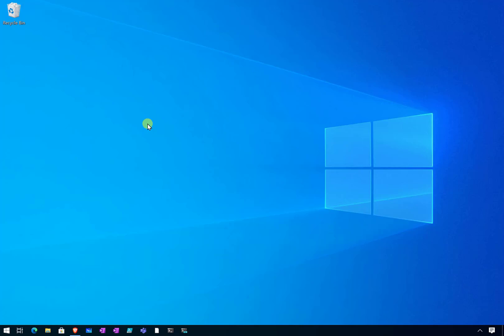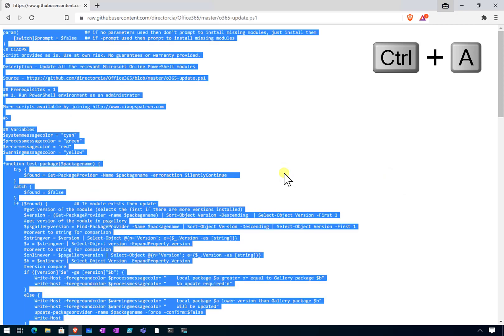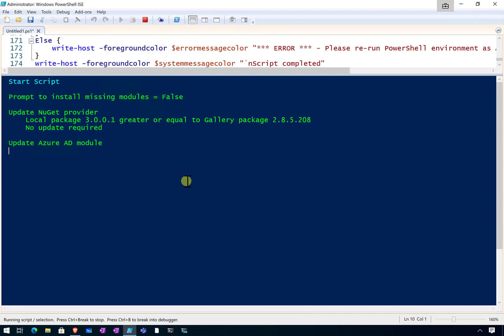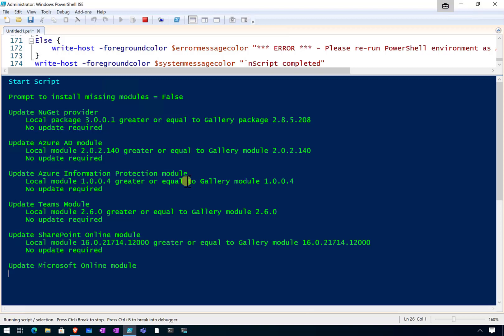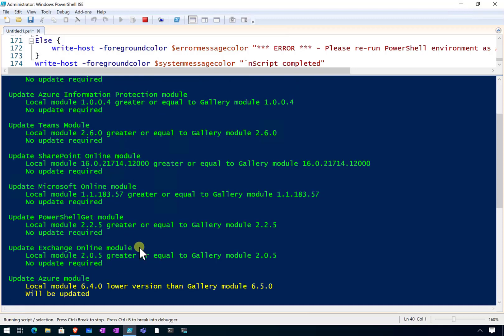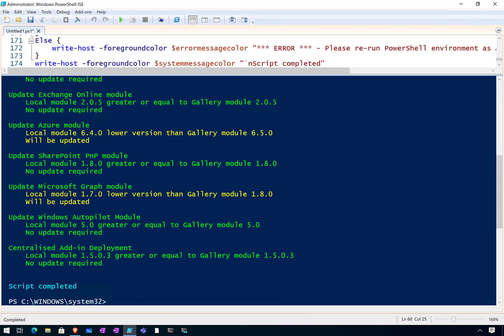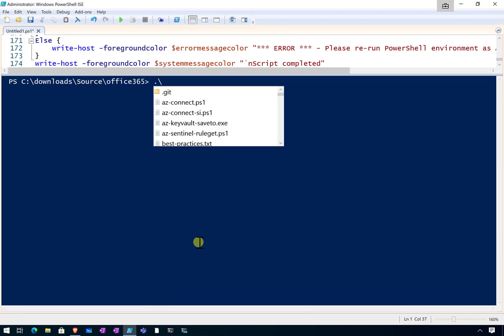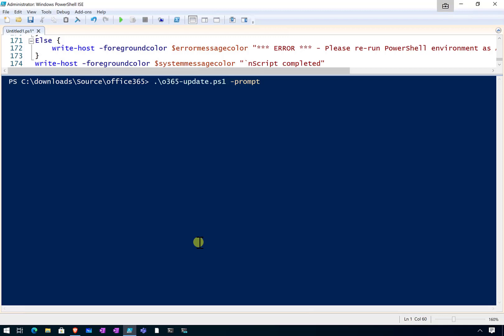Updating PowerShell for use with Microsoft 365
Keeping all your PowerShell modules up to date for Microsoft 365 is easy using the process in this video along with the free script I provide simply use the script, with elevated privileges, and you can automatically update all the modules. If you then save the script locally, you can use an option to prompt you for each update if you wish.